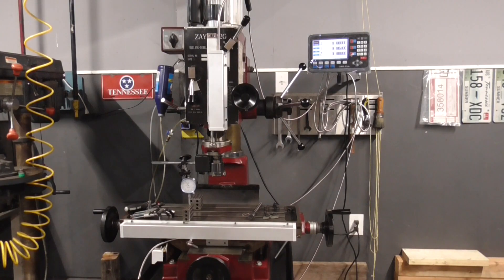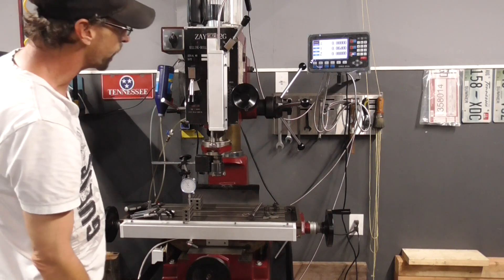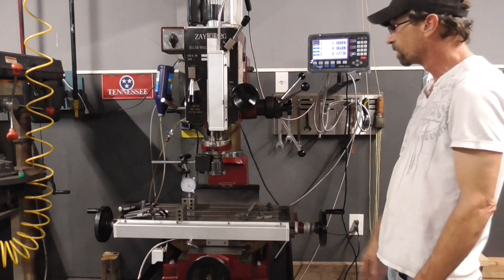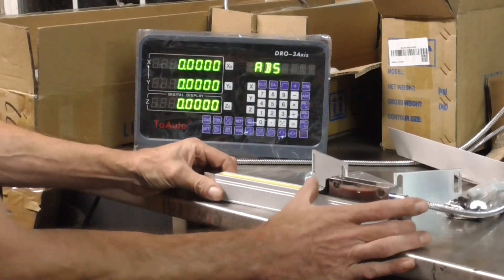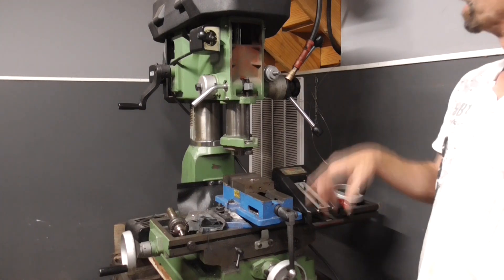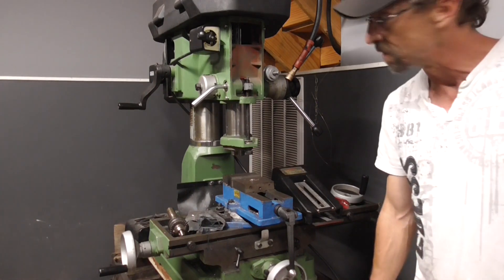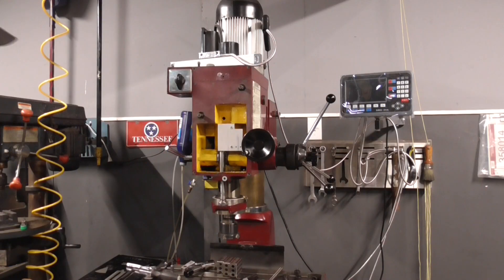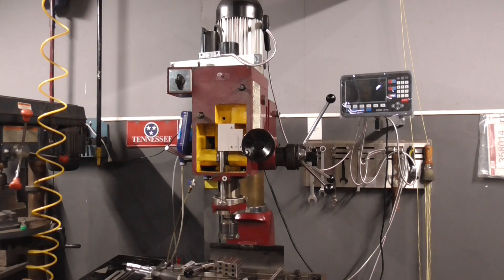$300 Ebay DRO install for ZAY7032G (RF-31 Gear Head) mill - Waste of money or worth it ?!?!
Installation of a set of Glass Scales and DRO for my ZAY7032G Gear Head Mill (similar to the RF-31 mill, but with a gear head).  The tricky axis is the Z-Axis as the side to side movement needs to be isolated or the scale is really inaccurate.  Video also shows the accuracy and how to compensate for differences in install.